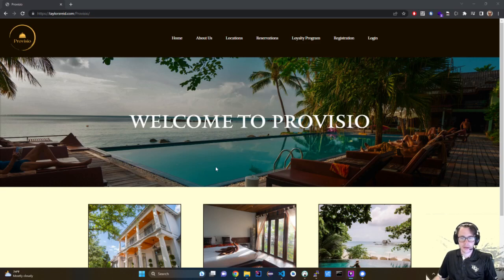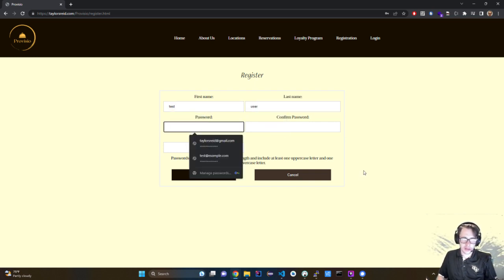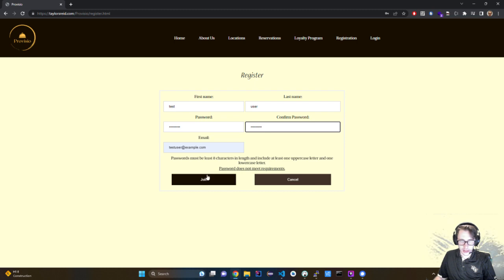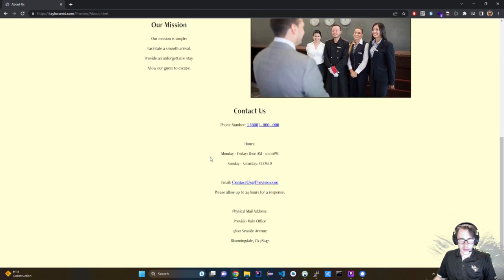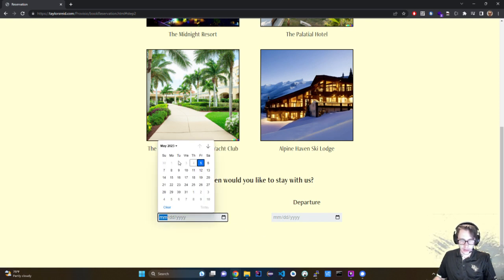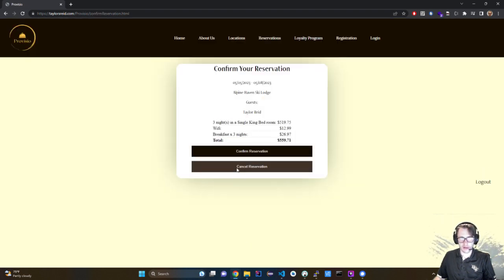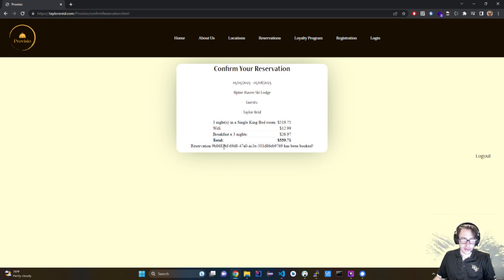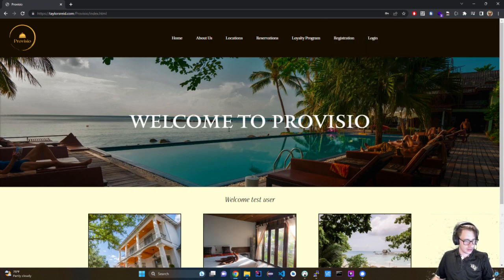Alpha Team Provisio Screen Capture